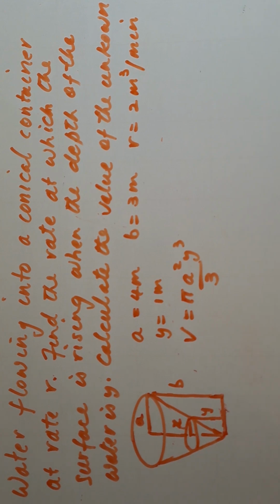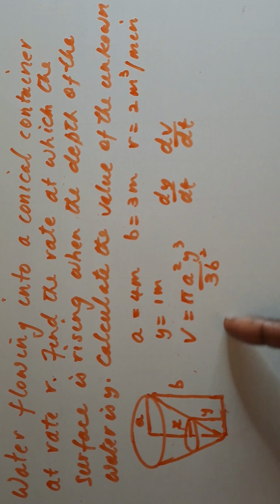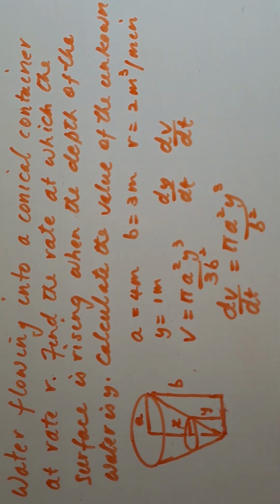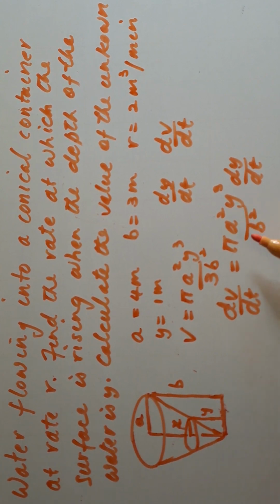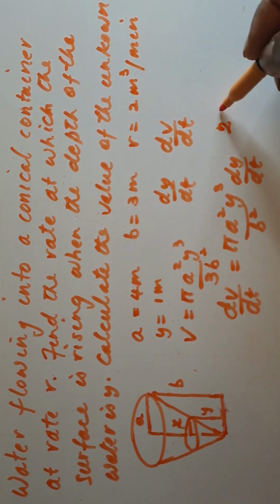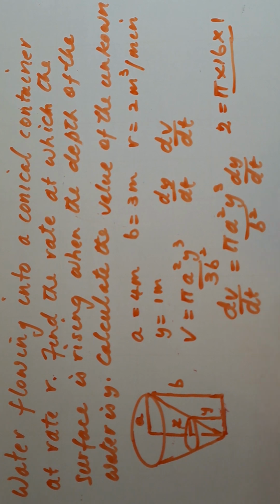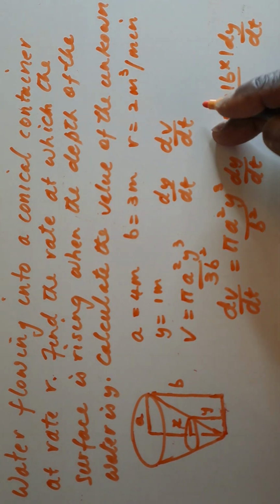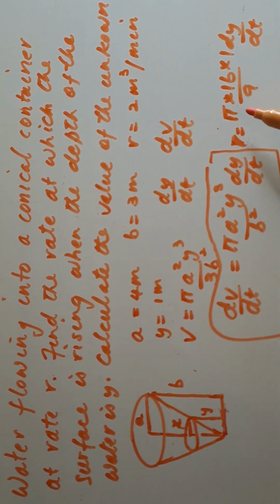16 May 2023